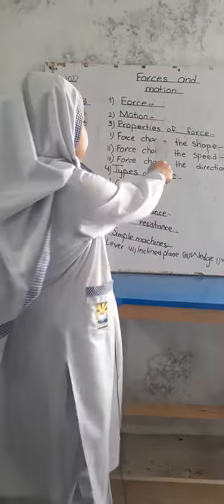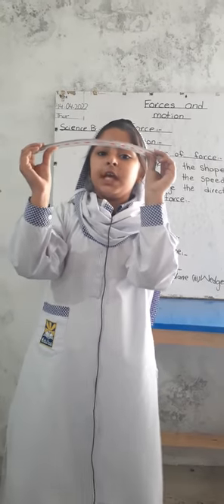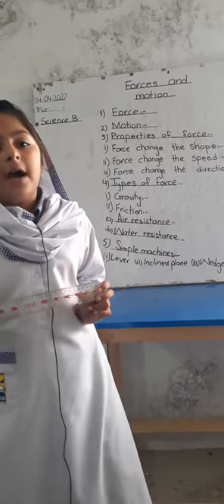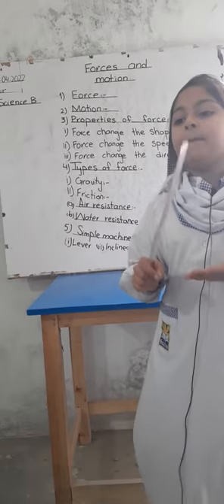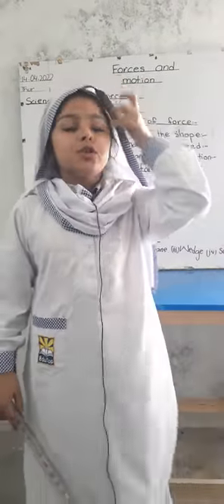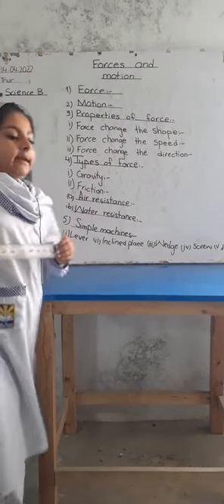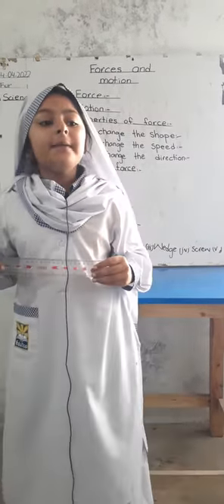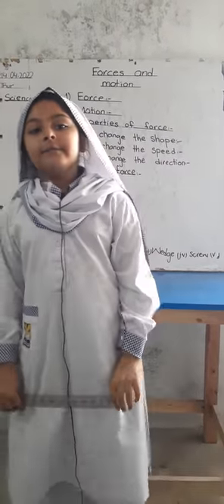Arfa four alpha sci pre